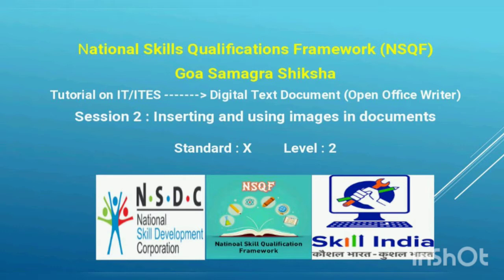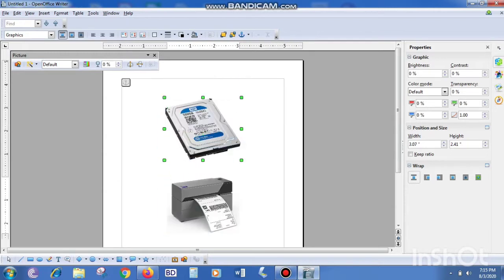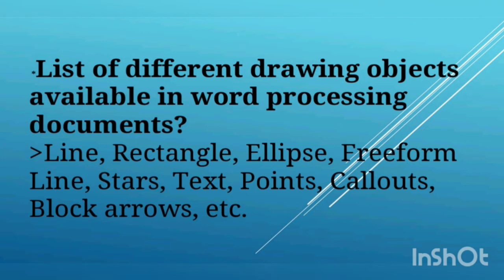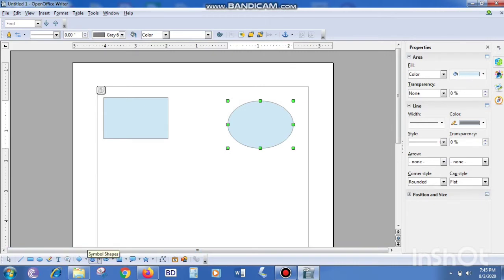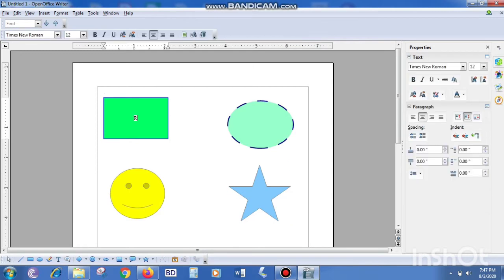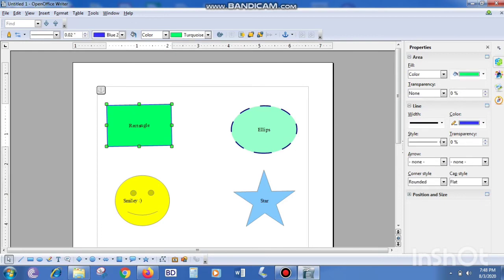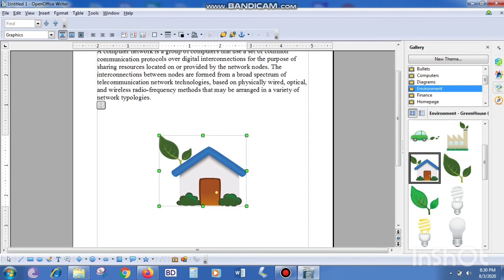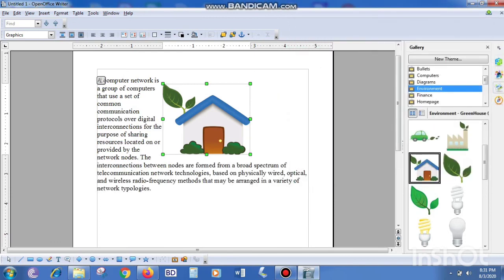IT/ITes tutorials ||DigitalTextDocument|| Inserting and Editing Picture ||std.X|| NSQF Goa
Tutorial on IT/ITES syllabus - Level 2- std X vocational part- Digital Documentation - session 2 - Inserting and editing pictures